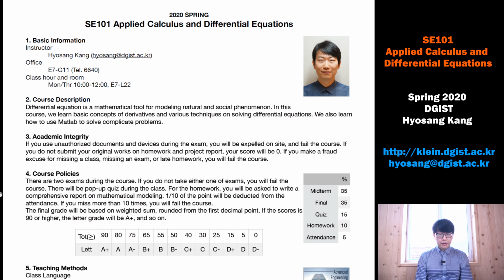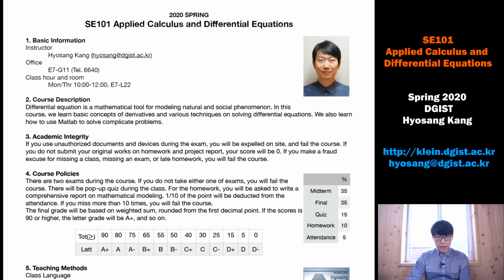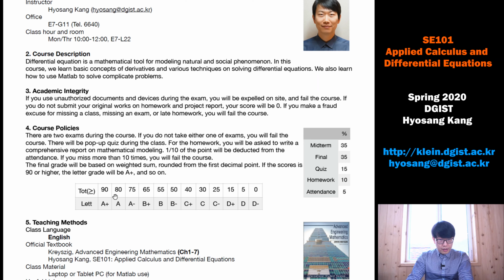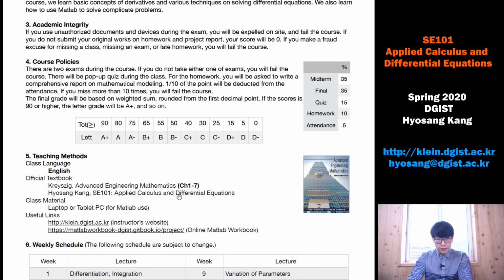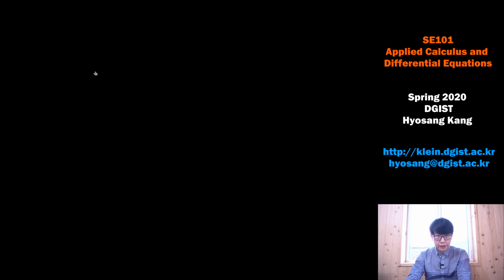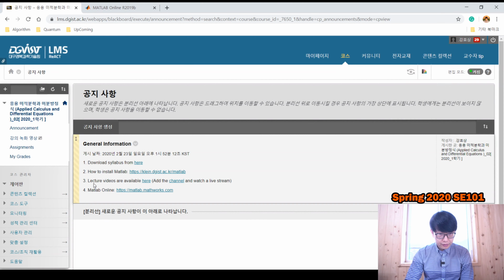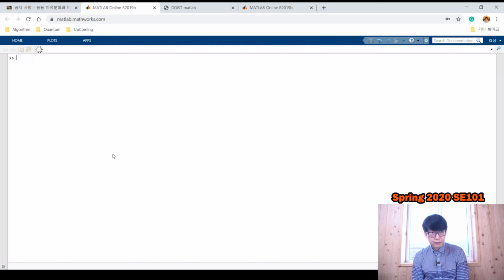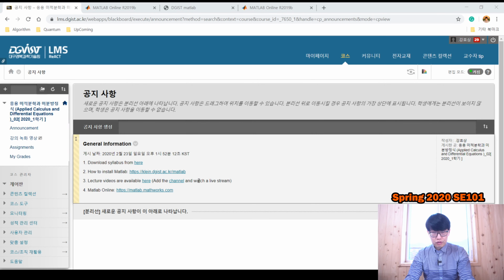THE ORIENTATION / SE101: Applied Calculus and Differential Equations / 2020 Spring / DGIST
2020 Spring DGIST
Lecture by Hyosang Kang